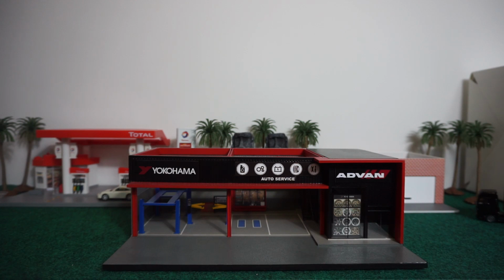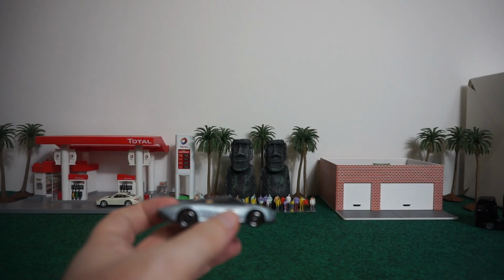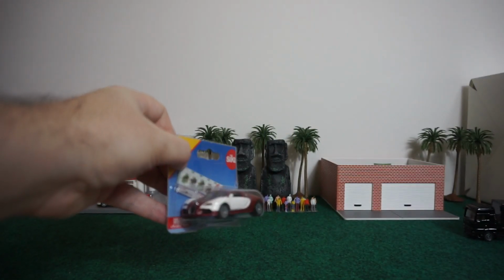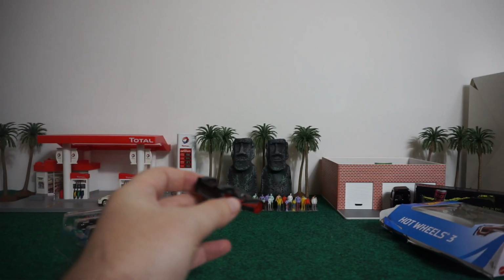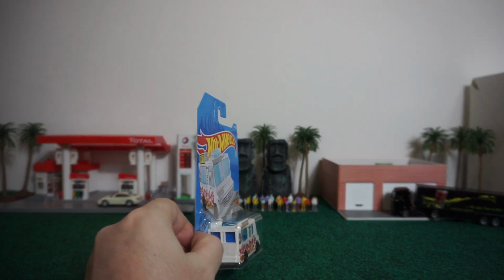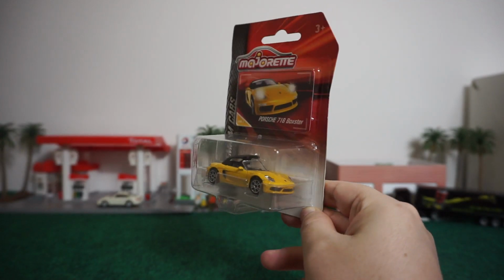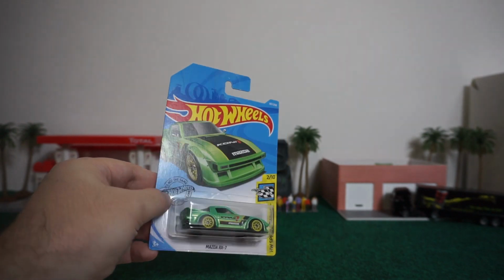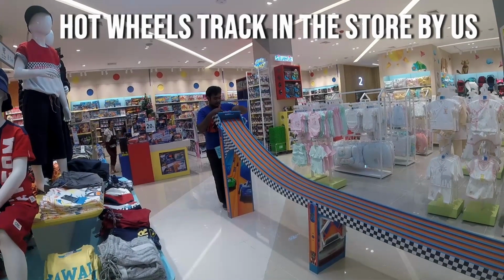Siku Bugatti Veyron, Tomica McLaren Speedtail, Hot Wheels and Majorette Haul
This channel is intended for ADULT collectors 13 years and up and was designed to raise awareness for children's leukemia which our son is currently battling.

Nice size haul including many castings from Hot Wheels, the Siku Bugatti Veyron, the Tomica McLaren Speedtail, and a few from Majorette

Hot Wheels Racing | Diecast Collecting

Hi everyone, thank you for visiting! This Hot Wheels racing channel is dedicated to our son who is currently battling B-Cell Acute Lymphoblastic Leukemia. We aim to bring more awareness to this horrible disease and to help other families who are also going through the most difficult times of their lives. We hope you enjoy these videos and if you wish, feel free to donate to St. Jude Children's Research Hospital to help children and their families fight cancer.